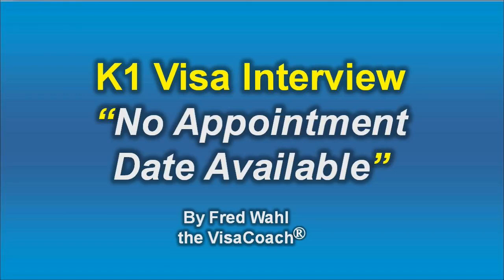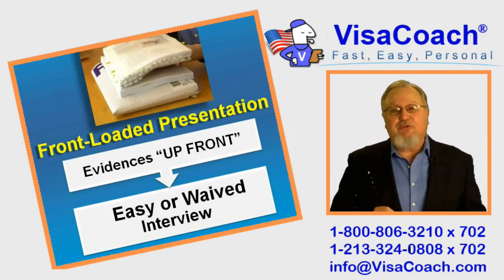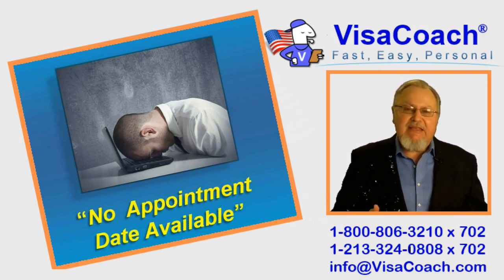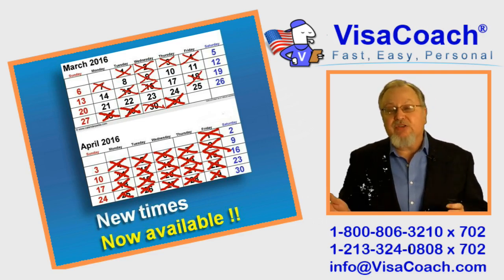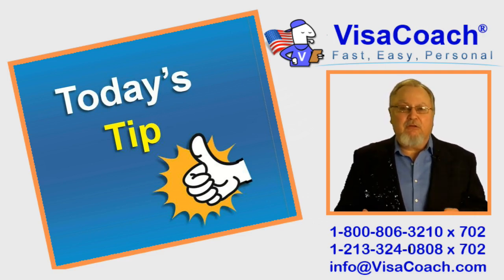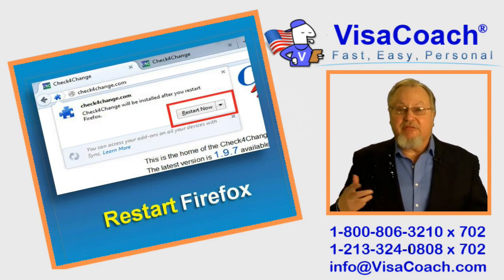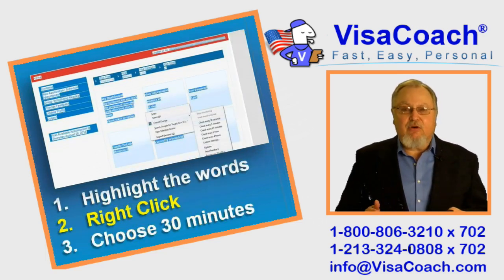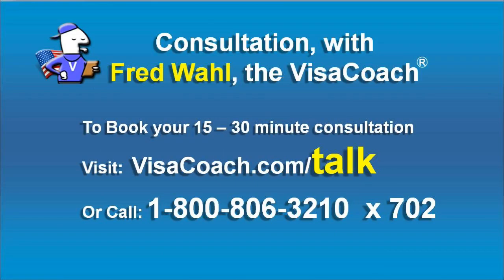K1 Fiance Visa. No Appointment Date Available at Ustraveldocs.com Gen72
= Bring Your Foreign Love to USA with a Fiance Visa. Let VisaCoach guide you to success!
When booking a K1 fiance visa consulate interview at ustraveldocs.com or usvisa-info.com it is all too frequent to see “no appointment date available”. Here VisaCoach demonstrates how to use Check4change to monitor the online booking websites, to be notified when time slots open up to allow you to schedule the fiancee visa embassy interview.
To Schedule your Free Case Evaluation with the Visa Coach
After you put together an awesome front loaded presentation, waited patiently for USCIS approval,
and got it, then waited for NVC to forward the case overseas,  got their letter confirming
the new case number, then are contacted by consulate that they have your case, followed the
instructions to register at ustraveldocs.com or usvisa-info.com pay the visa fee, wait another day to return online to FINALLY book the interview, and when you get to the booking calendar you see "No appointment date available"

It is a very frustrating moment. You are "this close" to the end of the process, but now have come against
a blank wall.

"No appointment date available"

 doesn't mean forever, it doesn't mean the consulate has gone out of
business.

What it means is that TEMPORARILY, all the appointment time slots that were available, have been taken by
other visa candidates.

Typically the availability calendar only shows a month or two in advance,

gradually the consulate slowly "rolls out" or releases new available dates.

This means that maybe, once a week, sometimes once a month, they add extra times and dates to
the far end of the calendar.

If you are fortunate enough to be online just after they add the extra dates, you would see the available times,
and could book your choice.

But it is "first come, first serve".

If a lot of other applicants are waiting to book their appointments the available dates could be snapped up quickly,
sometimes within hours of posting.

The consulate will tell you "Keep coming back, keep logging in to view the calendar, and when you see
an opening, "take it".

Unfortunately they never give the real helpful advice which would be when the consulate will post their next updates.

Just "keep coming back"

When you do come back, you are viewing a "real time" calendar. This means if someone who had
an appointment just cancelled it, the opening would immediately display, and it could be for just a
few days or week later. Otherwise the big change will be when the consulate adds more openings.

A lot of applicants, revisit the booking calendar many times a day, hoping at the next login they
will be able to book their appointment.

This can be very frustrating and time consuming.

I have a TIP for you, that can make this process less painful.

I want to tell you about a very useful extension available for Firefox, called Check4Change.

What is does, is monitor a page on the internet, and notifies you in case that page has changed.

You can use this this to watch the "No appointment date available"

 page, to alert you when
that annonying statement is removed and appointments actually ARE available.

Remember it is "first come first serve". So if you are the first to learn new bookings are available
you will get first choice.

Use Firefox browser.

Click "here" to download the extension

then click to "allow"

A window will popup, then click "install now".

Finally, restart Firefox.

I will use ustraveldocs as an example.

You register, then print out deposit slip, take that to
the bank that is accepting payments for visa fees and pay the
consulate's visa fee.

Typically it takes 4 to 24 hours before the payment is updated to
your fiance's account.

After waiting the normal time, login then go to "My Dashboard".
You should see, confirmation that the fee has been paid.